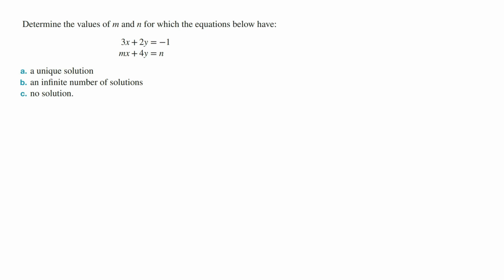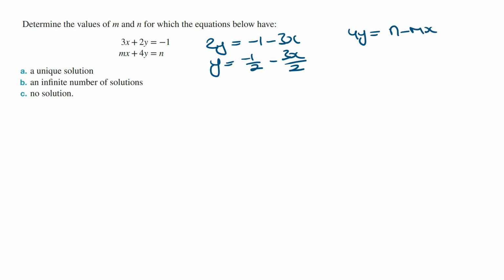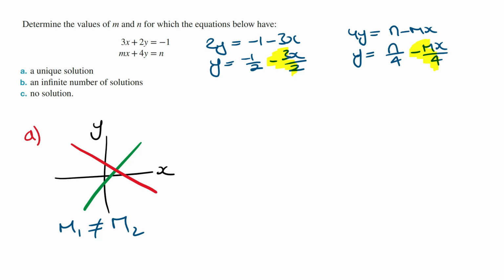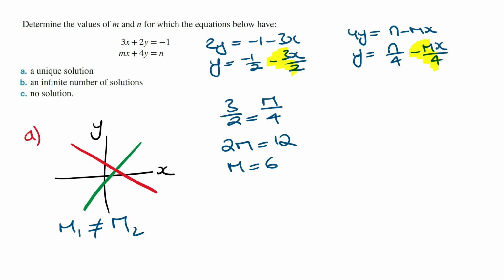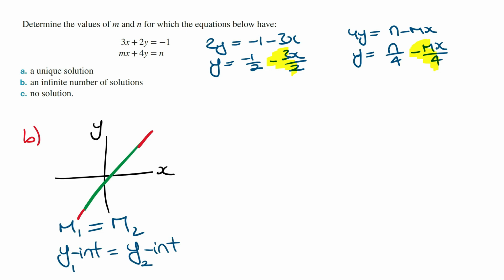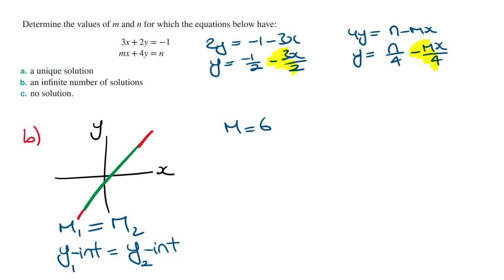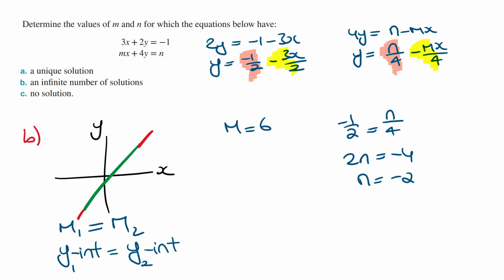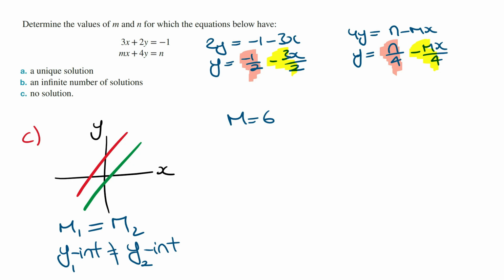Solving Simultaneous Equations for Unique, Infinite and No Solution | Maths Methods